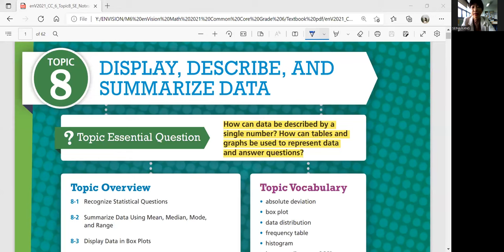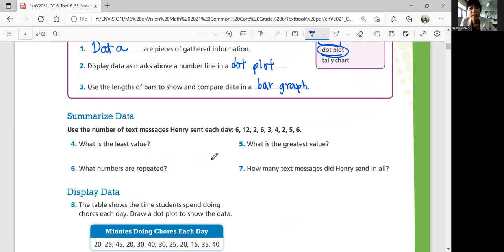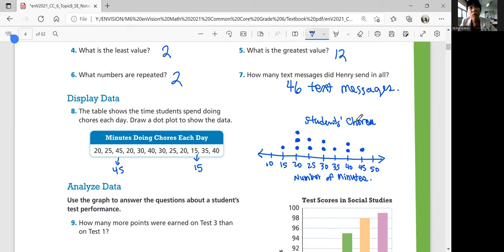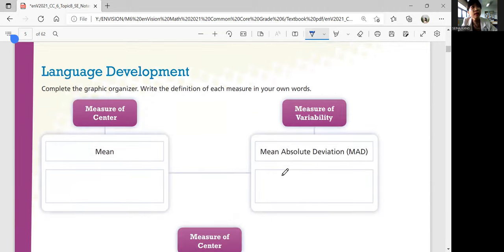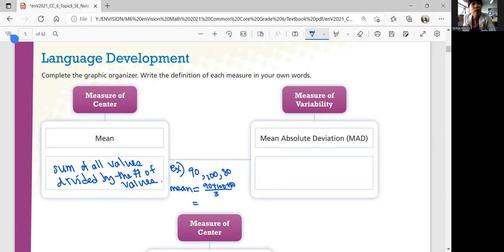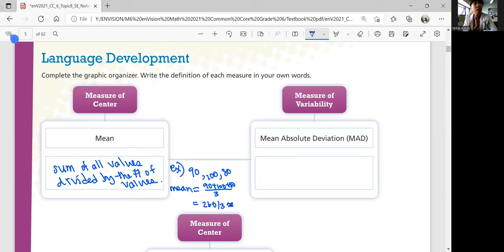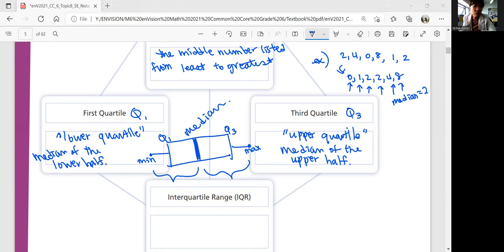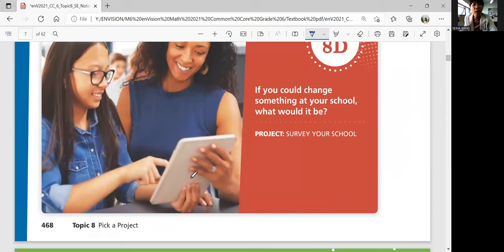EnVision Math 6 Topic 8 Intro